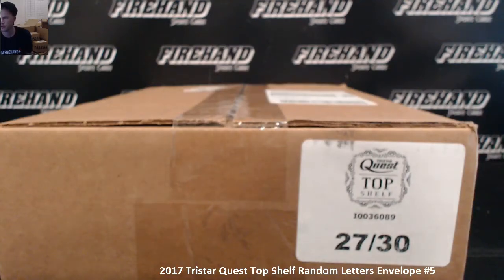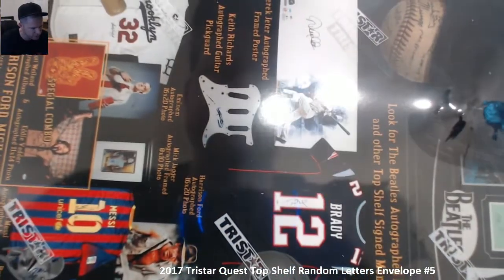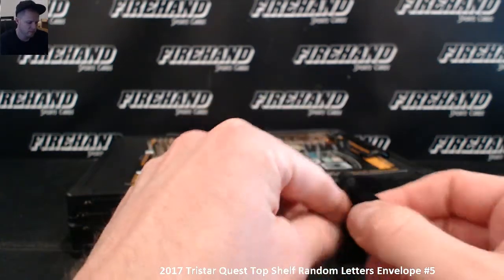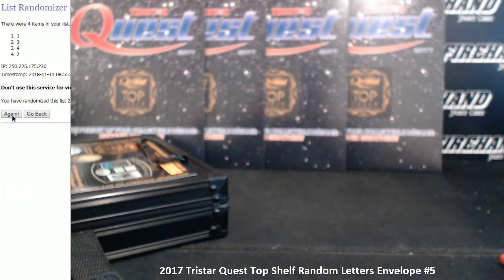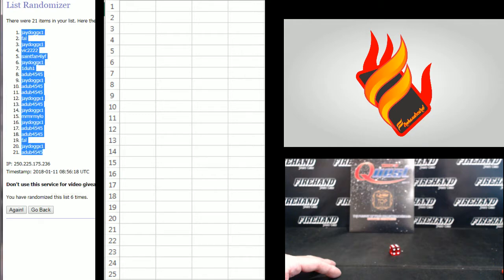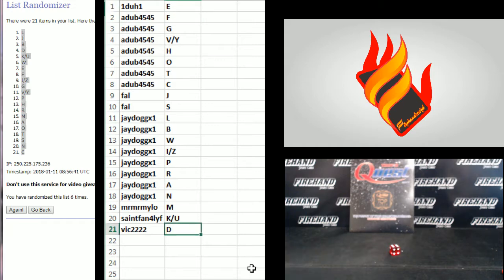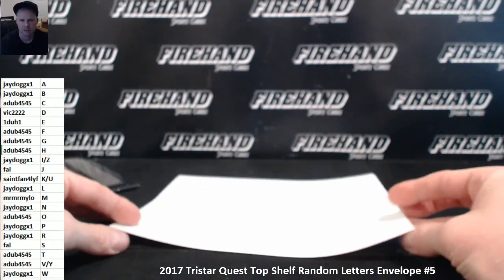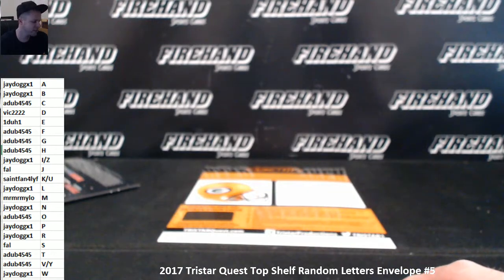2017 Tristar Quest Top Shelf Random Letters Envelope #5 ~ 1/10/18